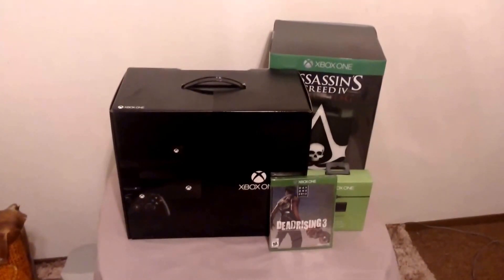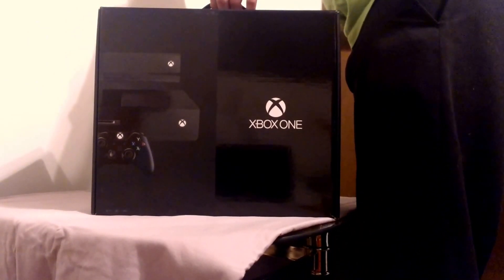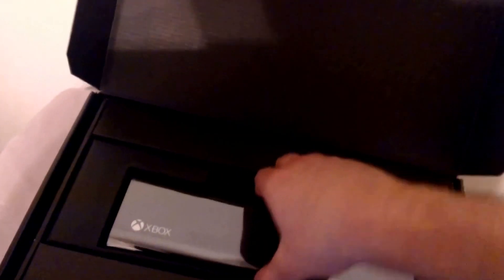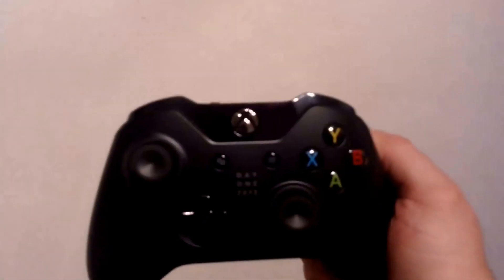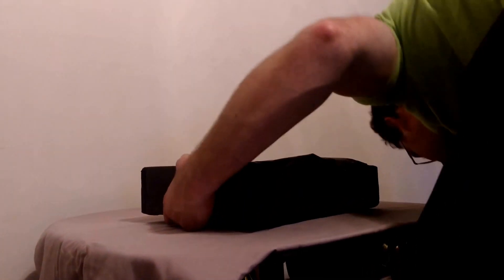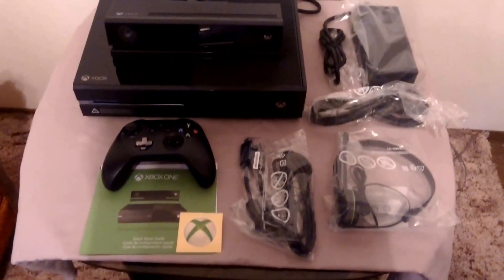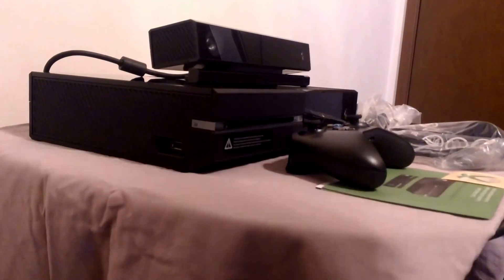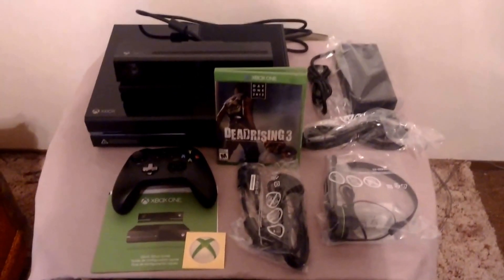XBox One - unboxing ft. Dead Rising 3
Once again Black Deatha from Infinite Omega brings the goods with an unboxing video of the XBox One with a bonus Dead Rising 3